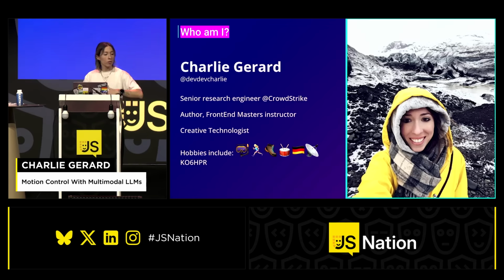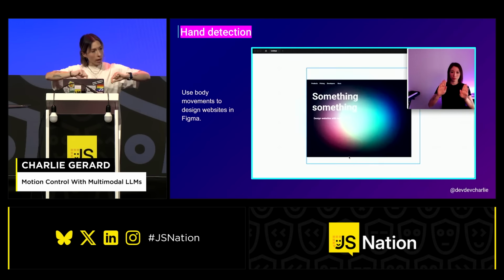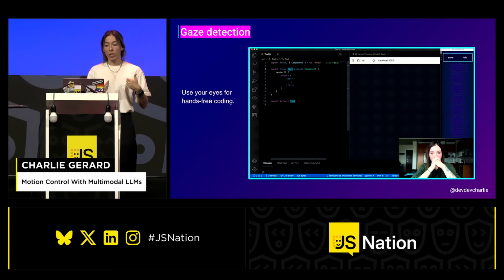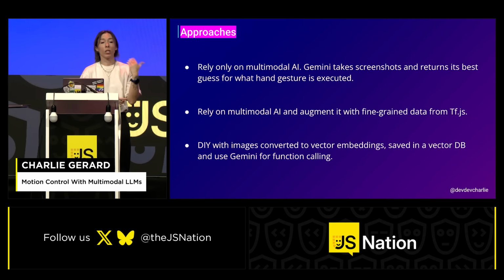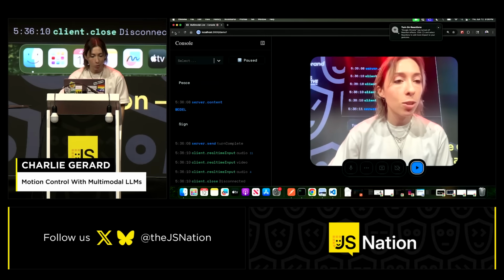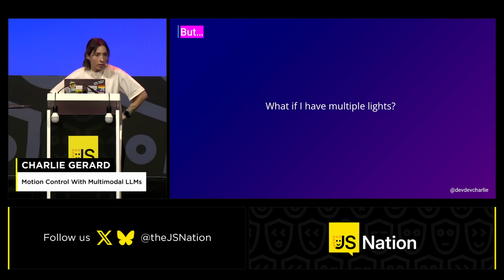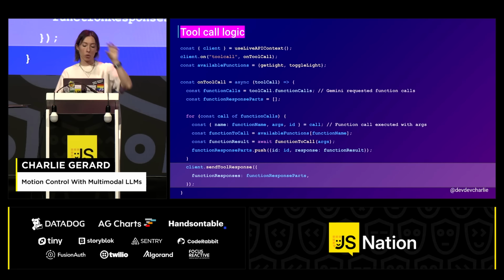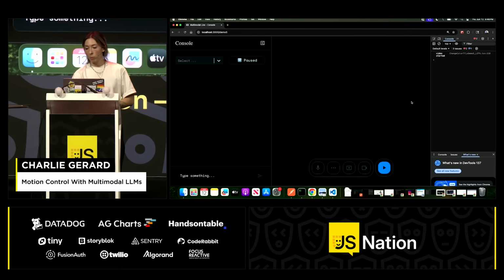Build Motion Control Interfaces with Multimodal LLMs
Talk: Charlie Gerard - "Motion Control With Multimodal LLMs", JSNation 2025

What if you could use multimodal LLMs to interact with websites or IoT devices using motion control?

As advancements in multimodal AI offer new opportunities to push the boundaries of what can be done with this technology, I started wondering how it could be leveraged from the perspective of human-computer interaction.

In this talk, I will take you through my research experimenting with building motion-controlled prototypes using LLMs in JavaScript.

Timestamps:

00:00 Introduction to Motion Control with Multimodal AI
01:24 Exploring TensorFlow.js Models for Motion Control
02:47 Enhancing User Interactions with Gesture Control
04:45 Redefining Coding Interfaces with Minimal Inputs
06:58 Leveraging LLMs for Gesture-Based Interaction
08:55 Investigating LLMs for Motion Control Experiences
10:18 Exploring Gemiini for Gesture Recognition
12:34 Webcam-Based Gesture Recognition with Gemini
14:28 Controlling Light States with Gemini Functions
15:46 Interacting with Gemini and WiFi Light Bulbs
17:44 Enabling Multi-Light Control with ID and Position
19:05 Custom Light Names and Gestural Control Logic
20:13 Live API Functions and Directional Light Control
22:57 Integrating TensorFlow.js for Color Control
24:08 Color Changes with Hand Gestures
26:07 Custom Gesture Databases and Autonomous Interfaces
28:28 Personalized Interfaces and Motion Control

🔥 Want to hear talks like this live? Join us at JSNation US 2025 in New York